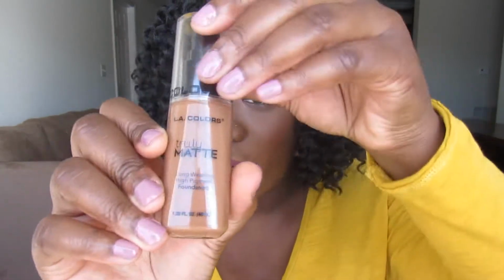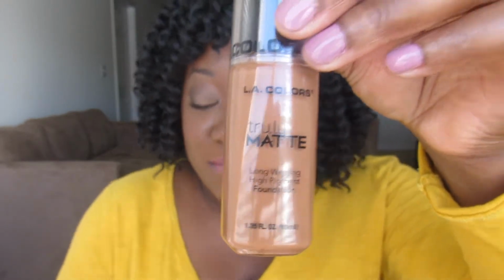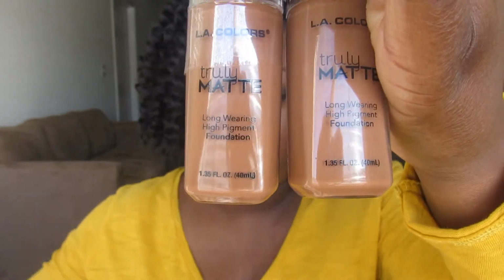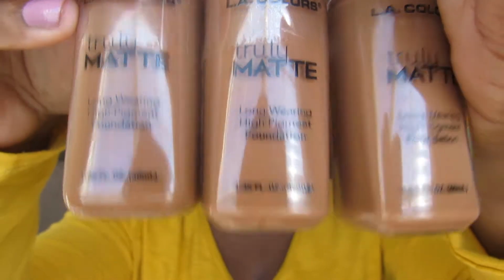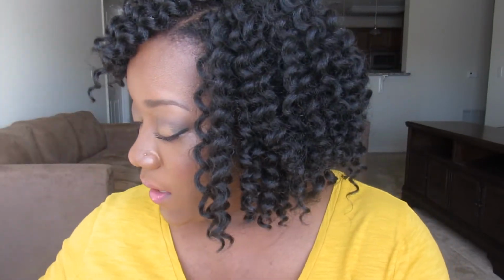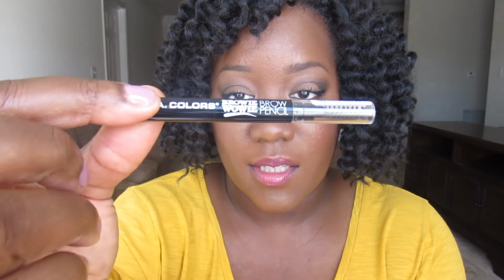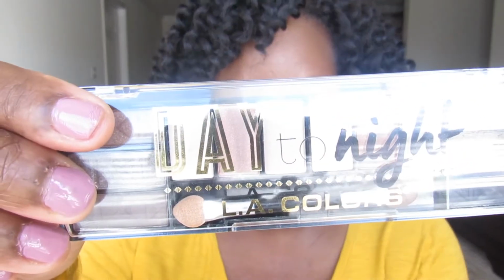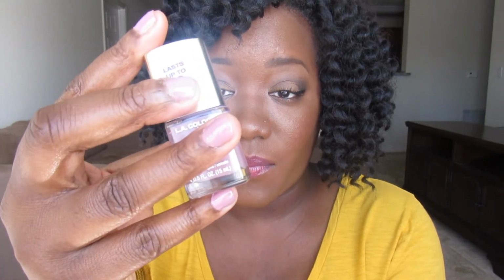L.A.COLORS Truly Matte Foundation The DARKEST SHADE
This is a Review & Demo of L.A. Colors NEW Truly Matte Foundation in the color Mahogany!!!